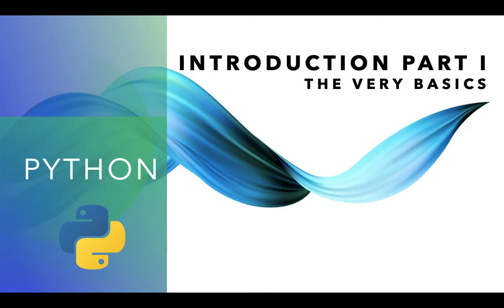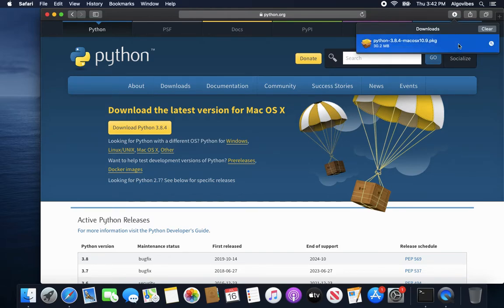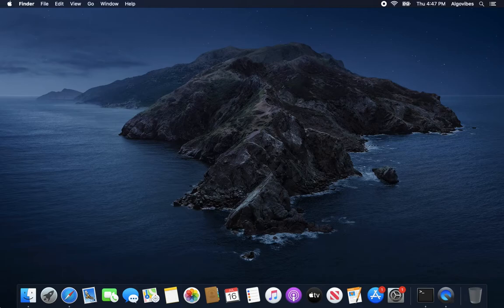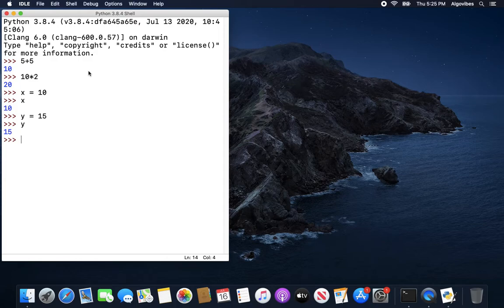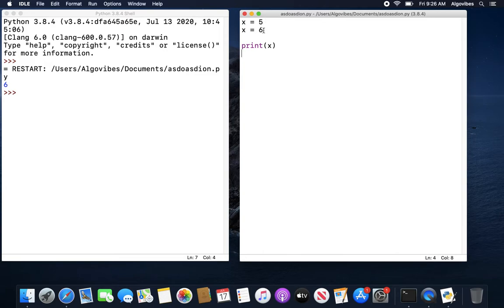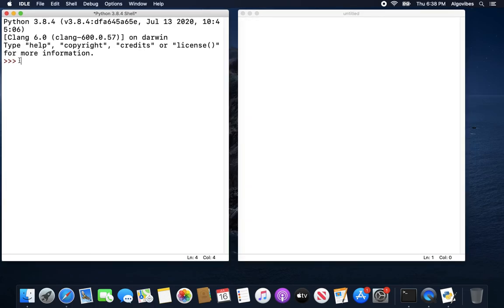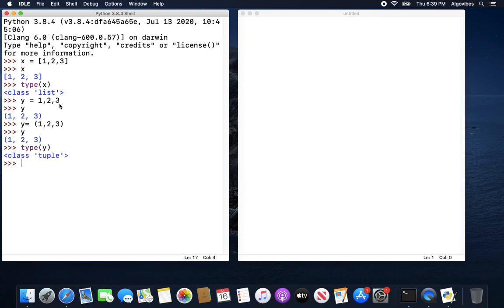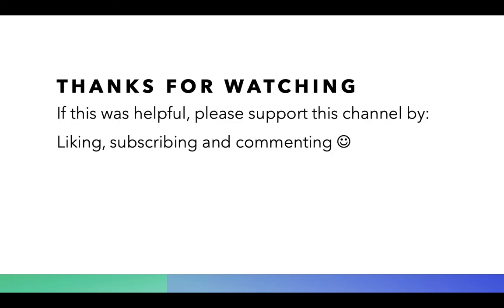Learn Python the FAST way Part I - the very basics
This video is covering the Installation of Python, first steps in IDLE , variable assignments and arithmetic operations, creating lists and tuples.
If you have any questions please drop me a comment.

0:00-0:30 Video Outline
0:30-01:26 Python Installation
01:16-02:00 Python Coding in the Terminal
02:00-03:35 First steps in IDLE
03:35-06:01 Creating a Script/Edit mode in IDLE
06:01 -06:50 Flow of Execution in Python
06:50-08:44 Datatypes in Python
08:44-09:35 type function
09:35-13:59 Arithmetic operations(+) with different data types
13:59 -15:00 Lists and tuples
15:00 - 16:01 Practice Tasks and Up Next